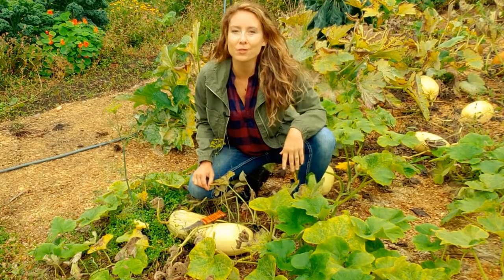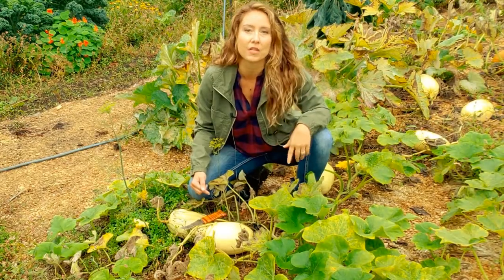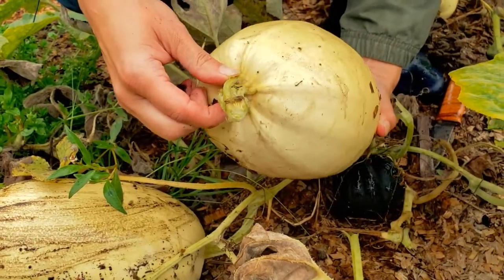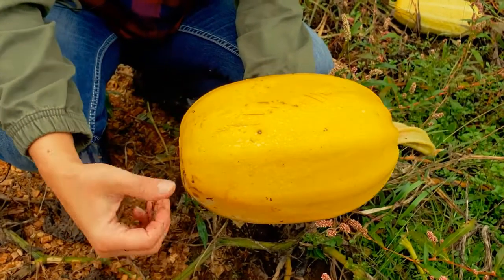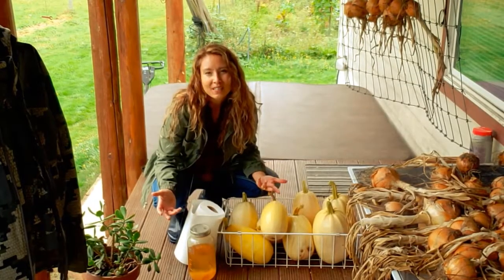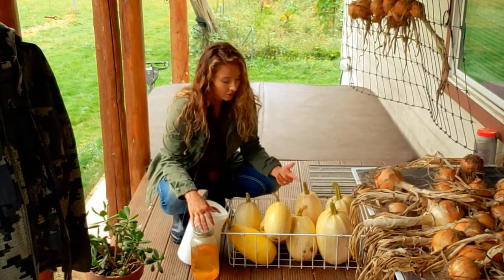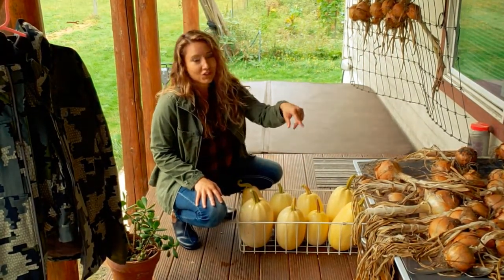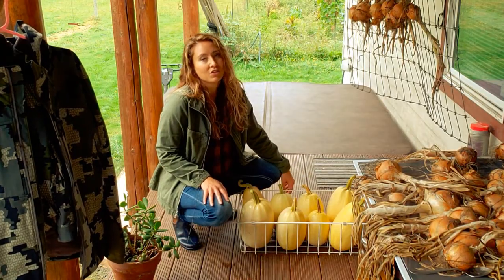How to Harvest and Cure Squash | lasts MONTHS on the open shelf like this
Learn how to harvest and cure squash so it will last for months on the pantry shelf without doing anything to it. Our spaghetti squash when done with this method will last clear into spring and is how we store our winter squash without a root cellar or basement.

More harvest and preserving tips, pre-order the Family Garden Plan: Grow a Year's Worth of Healthy and Sustainable Food

The Made-from-Scratch Life: Simple Ways to Create a Natural Home
Hand Made: the Modern Guide to Made-from-Scratch Living